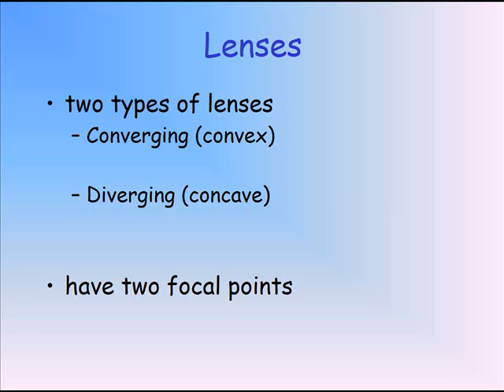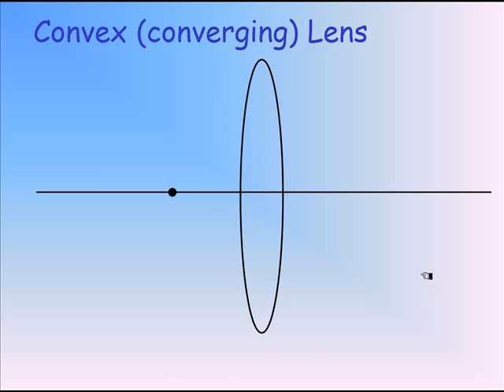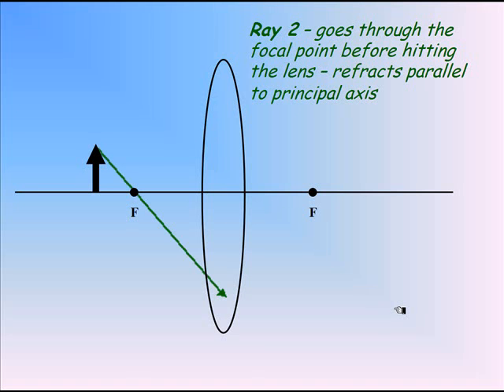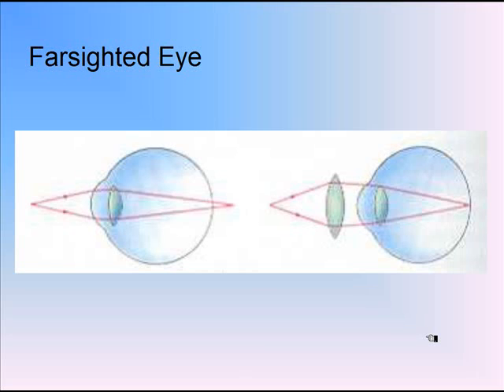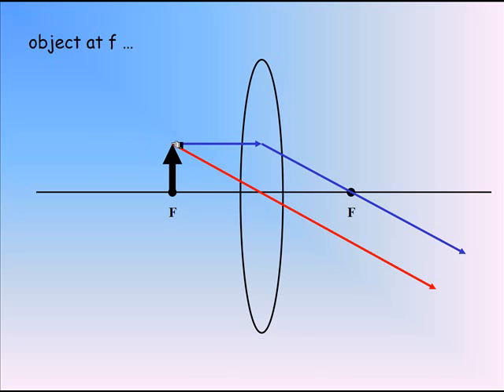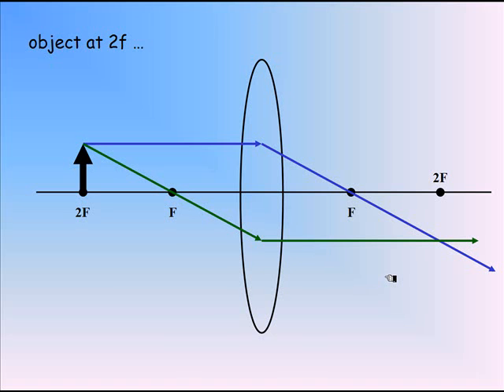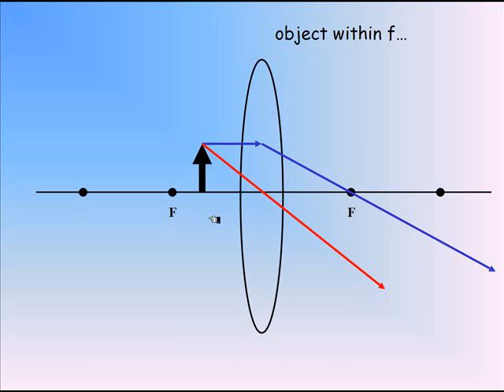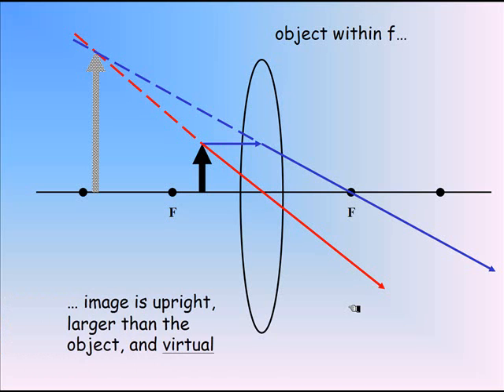Ray Diagrams Converging Lens Physics 30 Unit 3